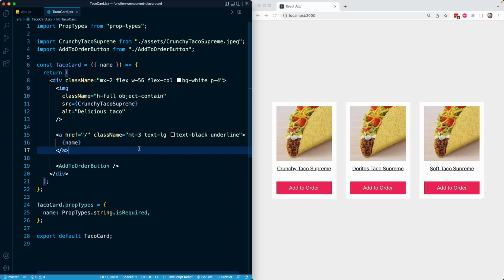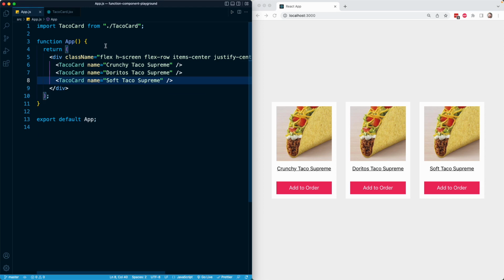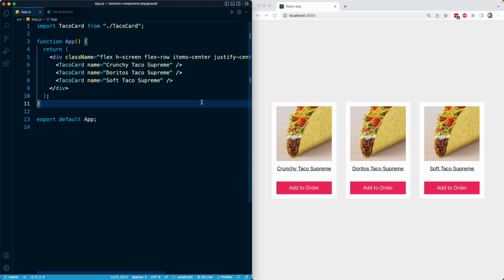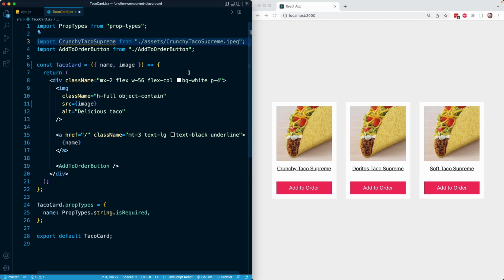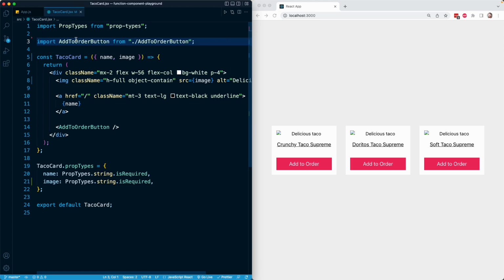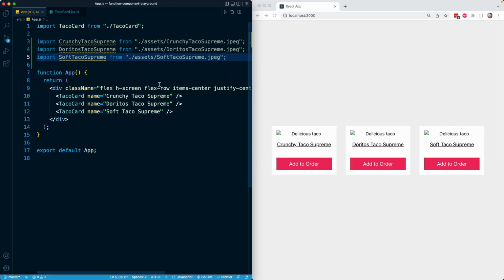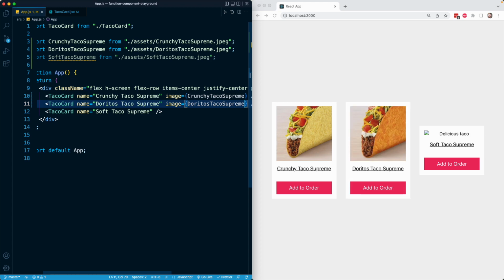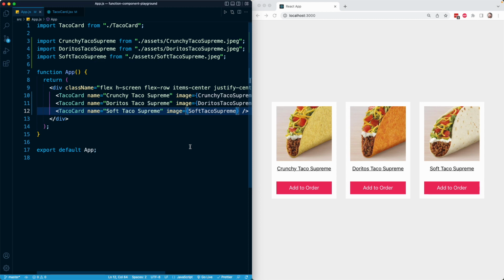React Masterclass #72 - CHALLENGE: Adding a Prop for Image Source